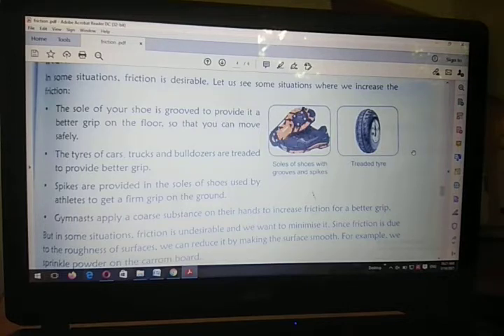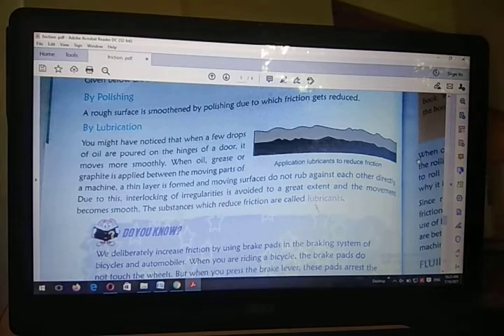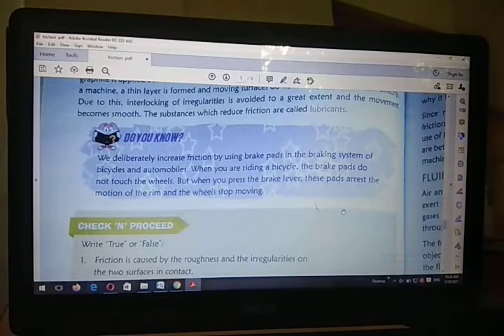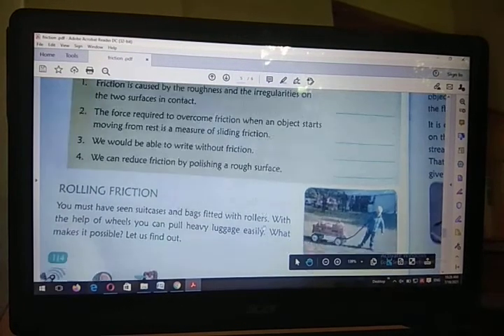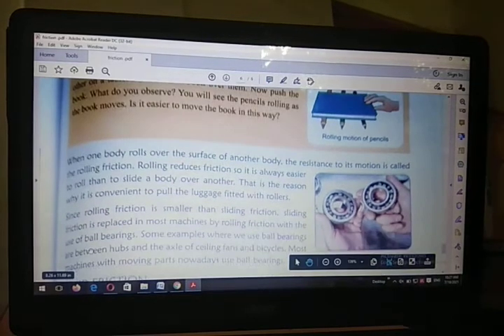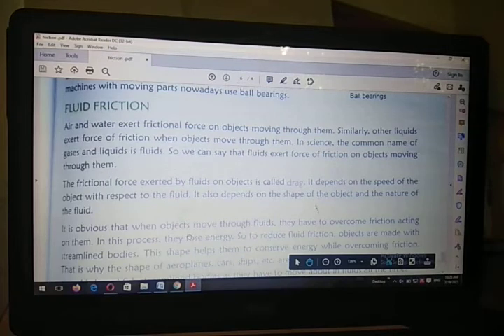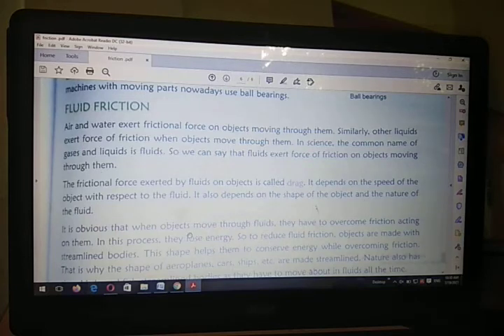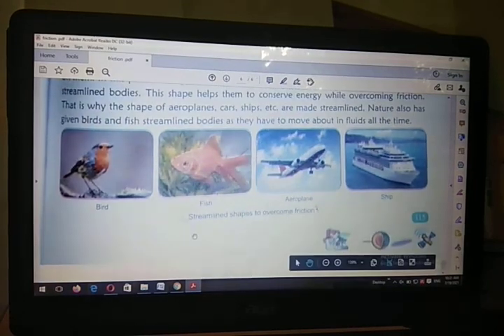Ch-9 , Friction Methods of increasing and reducing friction .